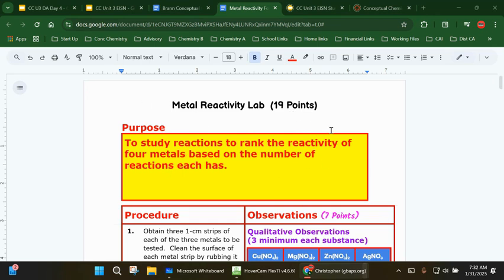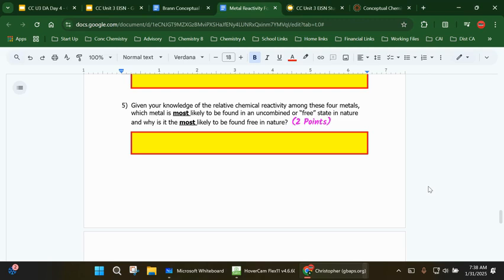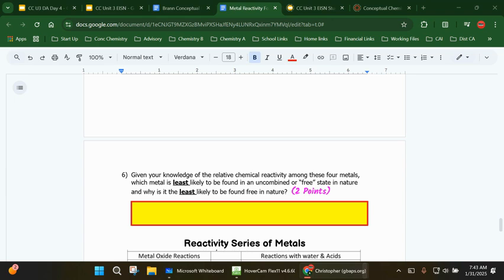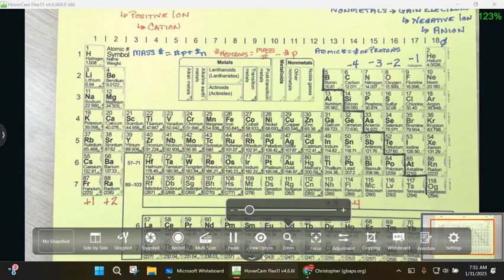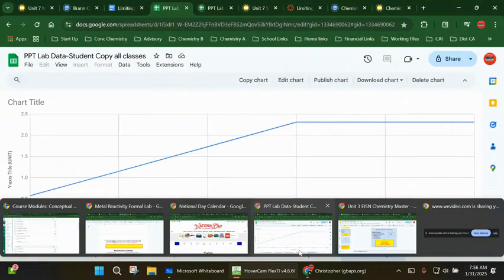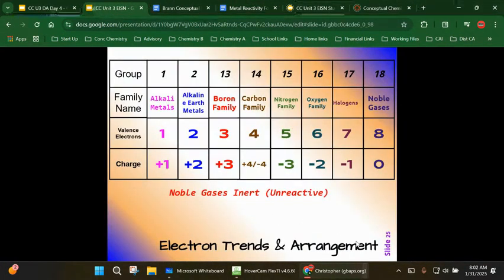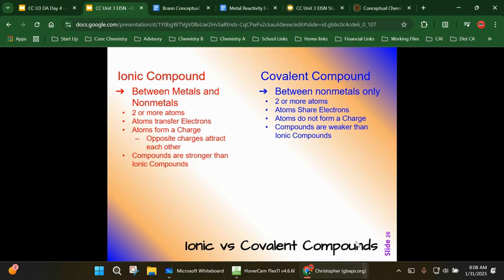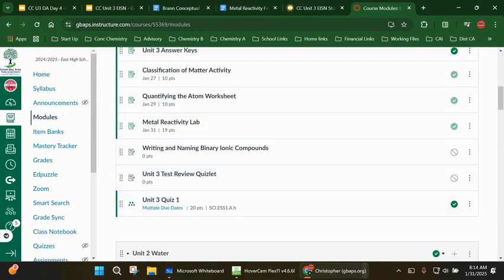25.01.31 Conc. Chem. A